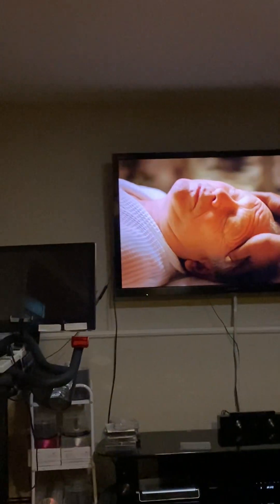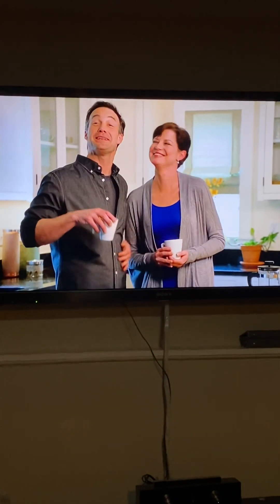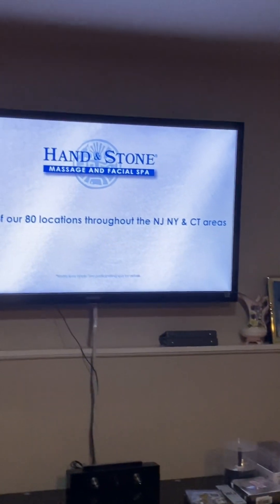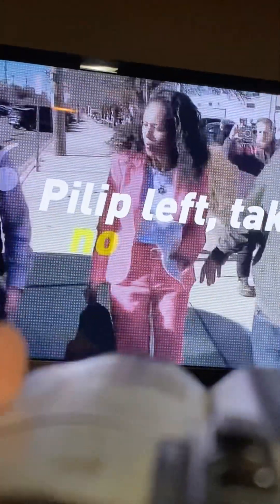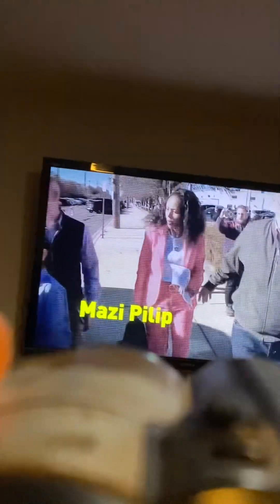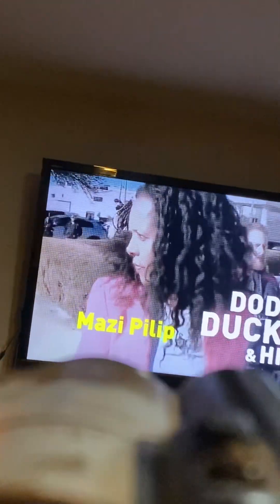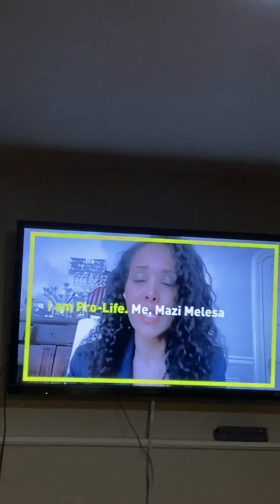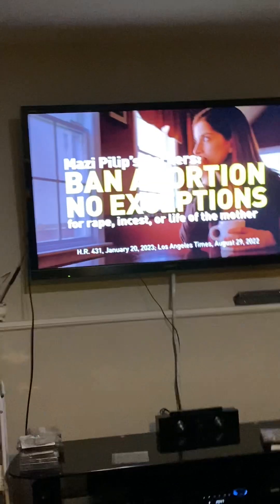February Star ⭐️ Search 🔍 Adam Kuperstein part 1 2/5/2024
starsearch family talent billboard gameshow gdny foxpix maleacts ilovethirteenwnet morriscountynj #2024 winter superbowl february valentinesday Adam Kuperstein participated on Star Search 🔍 2024. solidgold While on Super Bowl and valentine 💝. Steve Lacy Steve Overmyer Ryan Fields Arthur Chien Maurice Dubois John Muller.